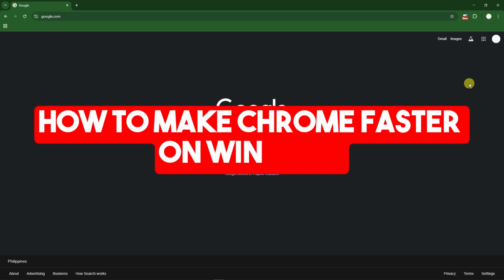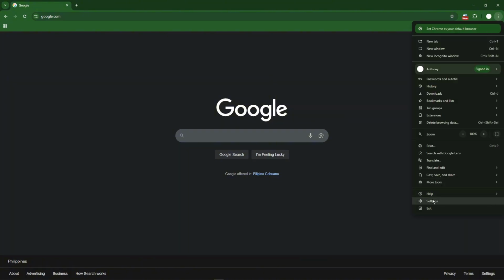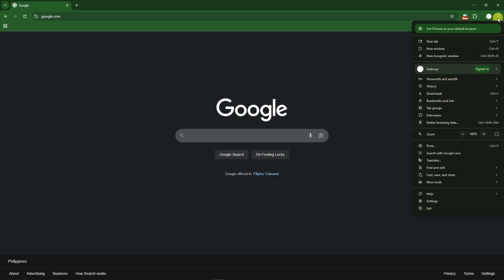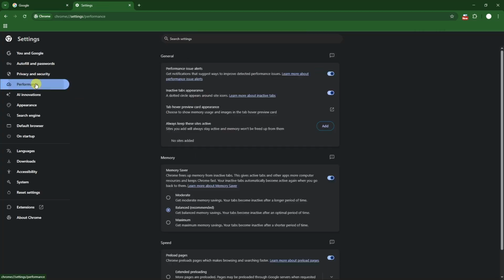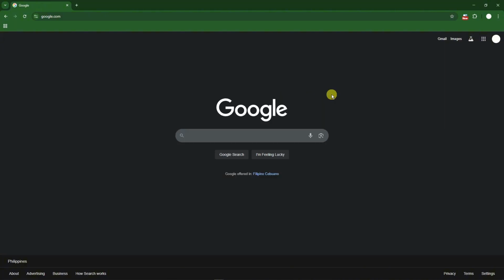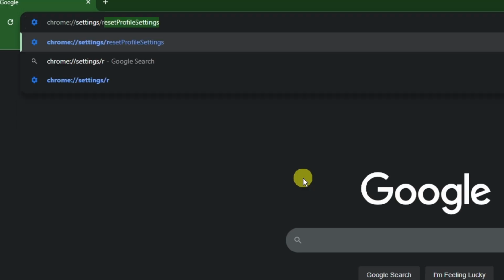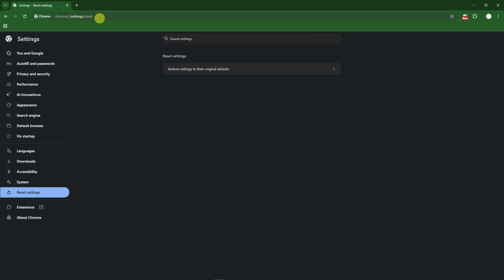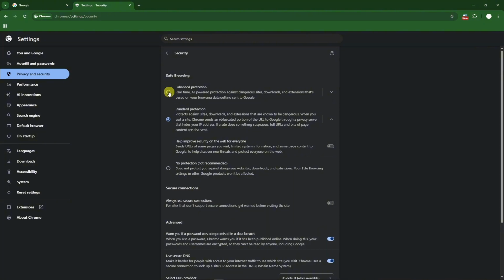How to Make Chrome FASTER on Windows (Best Method 2025)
Is Chrome crawling like a snail on your Windows PC? 🐌💻 Let’s fix that in 2025 style! From hidden settings to smart cleanup tricks, this video shows you how to turbocharge your browser for smooth, lightning-fast browsing ⚡🌐 Get ready to zoom through tabs like a pro!